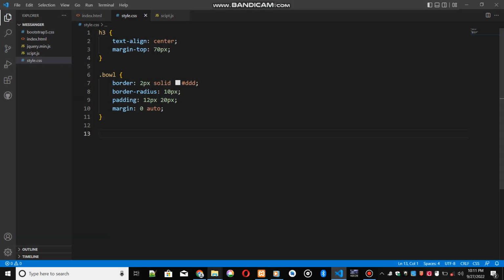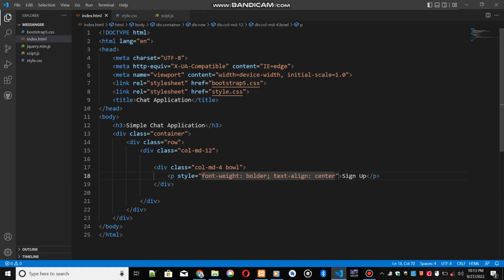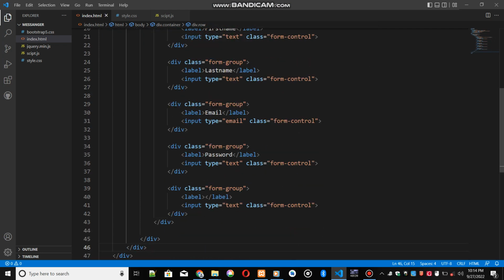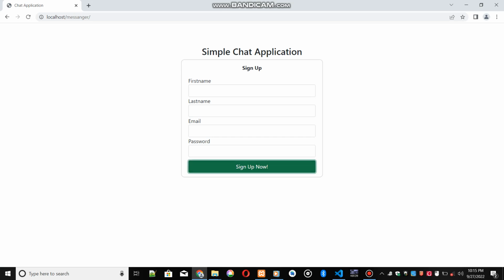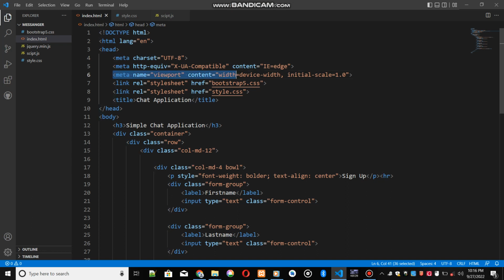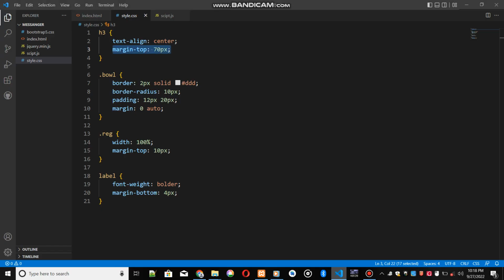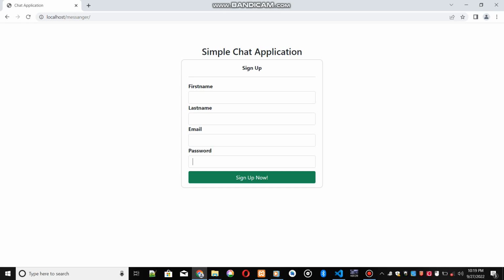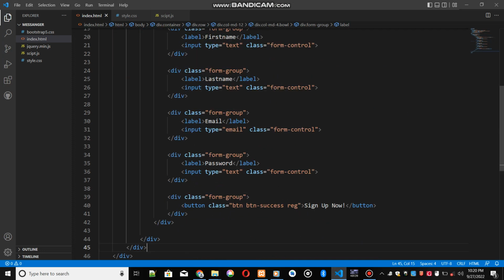Complete Chat Application ( PART 3 ) Building The Registration Form ( Codes With Dozie )